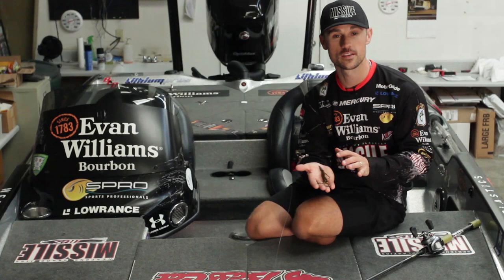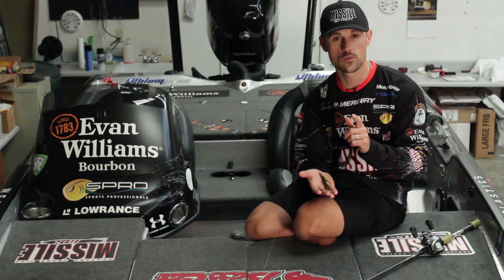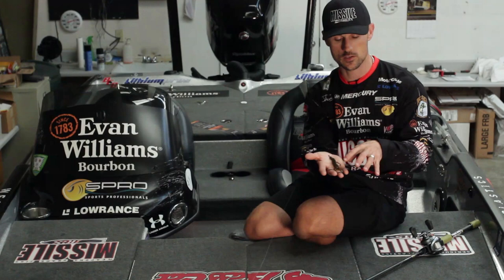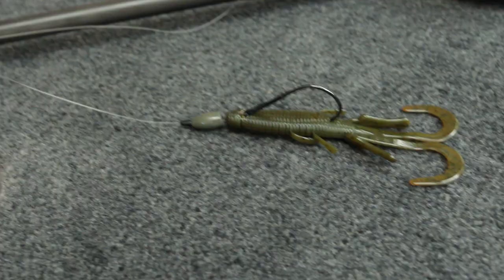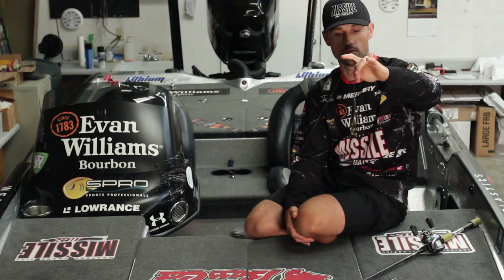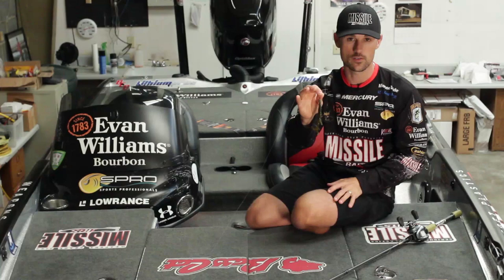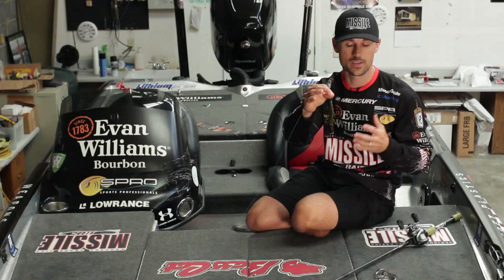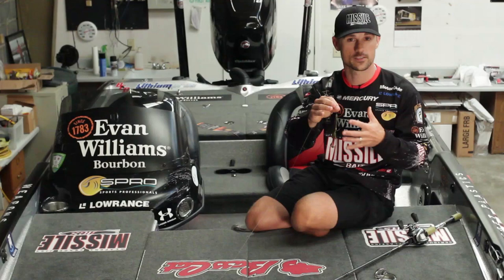Missile Baits - Baby D Stroyer